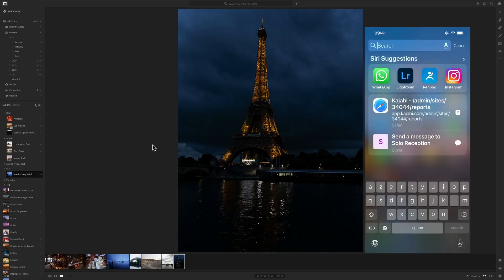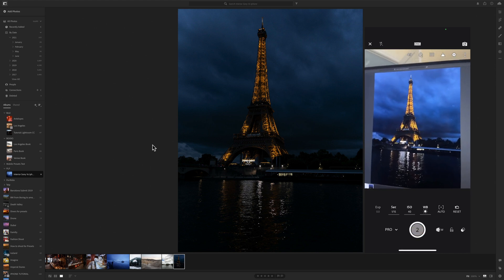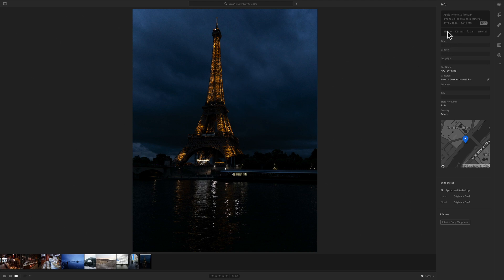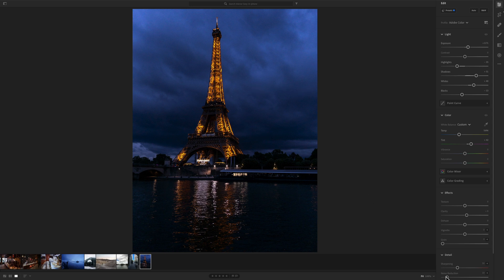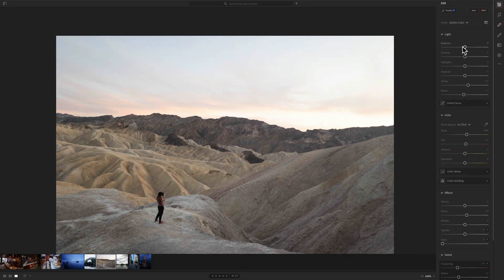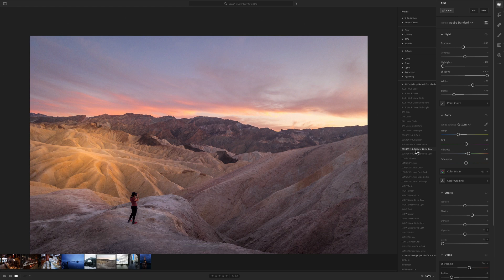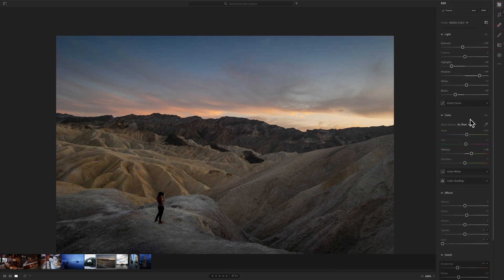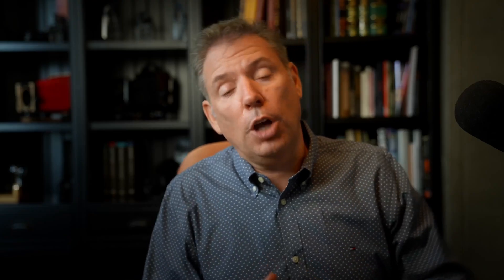The RIGHT WAY to use Lightroom mobile - Get great Phone photos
00:00 START
00:15 HOW I TAKE MY IPHONE PHOTOS
1:50 SELECTION OF THE PHOTOS IN LIGHTROOM MOBILE
2:41 RETOUCHING OF AN IPHONE PHOTO IN LIGHTROOM MOBILE
5:29 ANOTHER EXAMPLE OF RETOUCHING AN IPHONE PHOTO
7:12 MY PHOTOGRAPHY FREE TOOLBOX
9:10 BLACK AND WHITE RETOUCHING